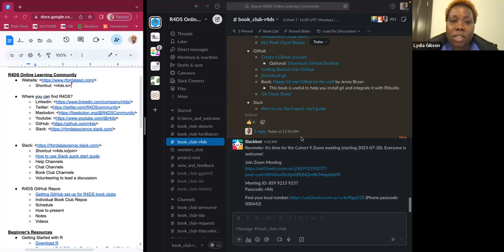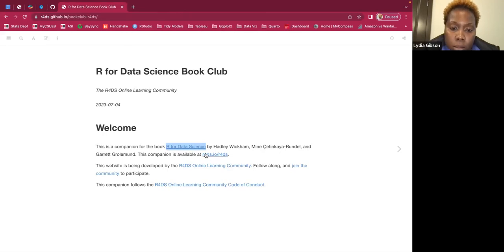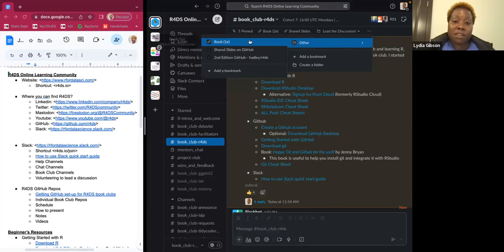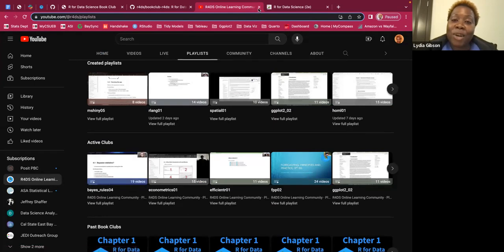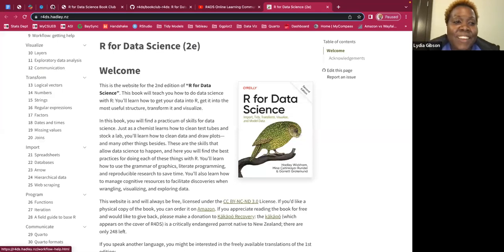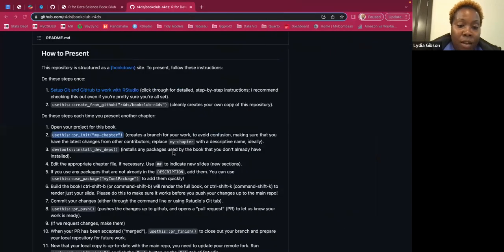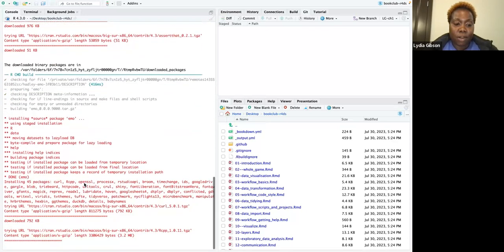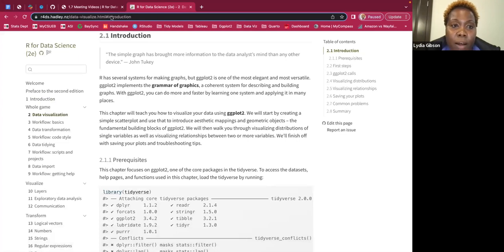R for Data Science: Club Introduction (r4ds09 0)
Lydia Gibson kicks off a new cohort for R for Data Science (2e) by Hadley Wickham, Mine Çetinkaya-Rundel, and Garrett Grolemund on 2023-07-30, with the DSLC R4DS Book Club. Cohort 9